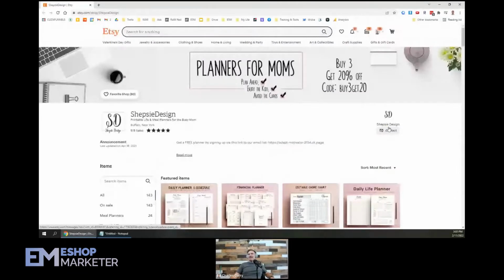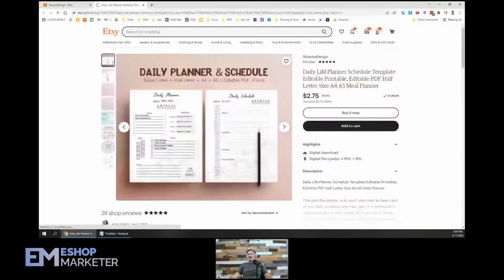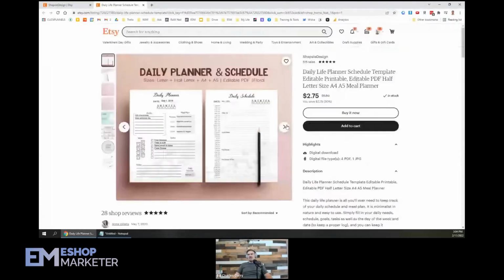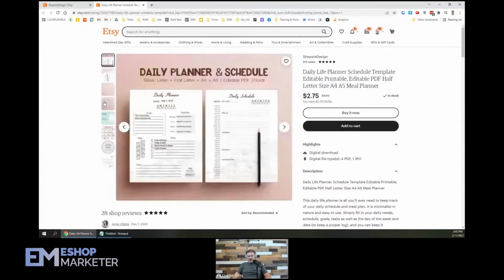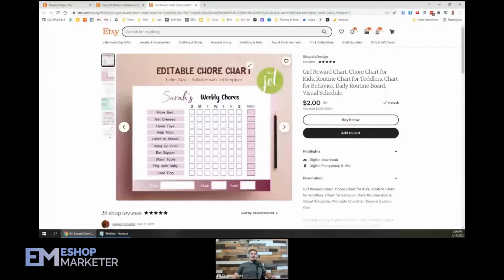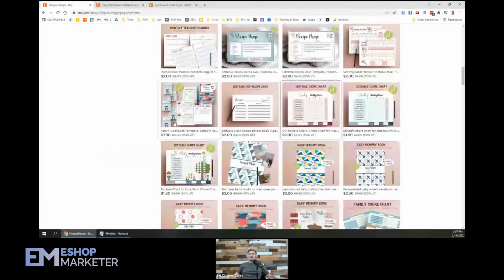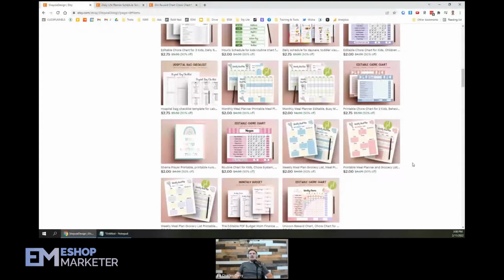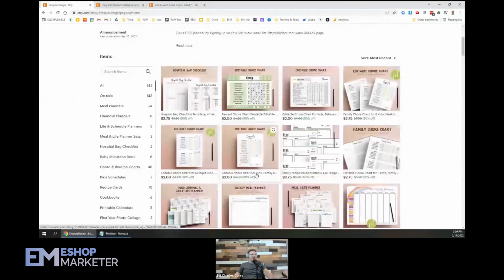Printable Planners Etsy Shop Review | Etsy Tips 2022 | How to Sell on Etsy | Etsy Shop Owner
In this video, I reviewed a Printable Planners Etsy Shop of one of our members - giving useful tips on how to sell on Etsy, offering advice on what they can do to improve their Etsy shop, and more.

Visit eshopmarketer.com for more tips and resources.